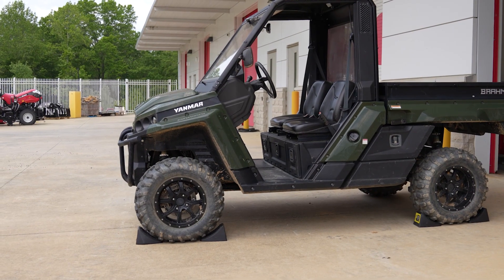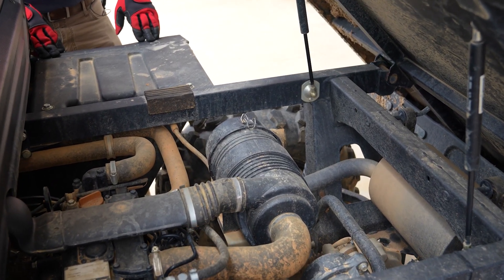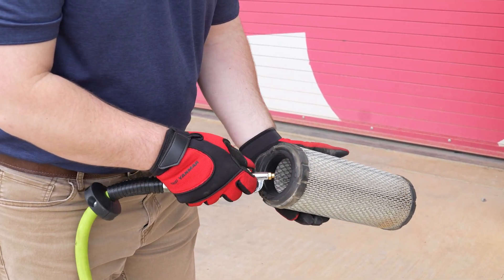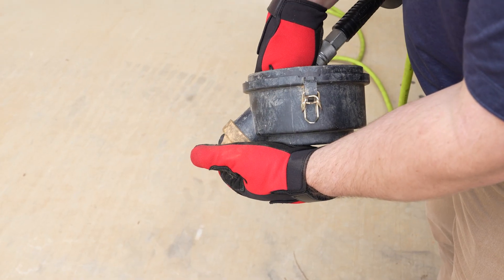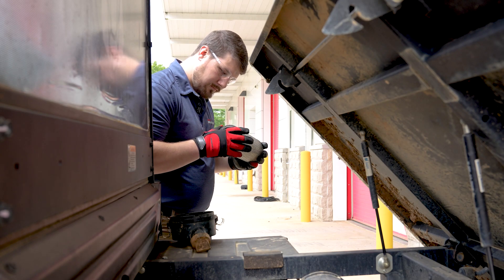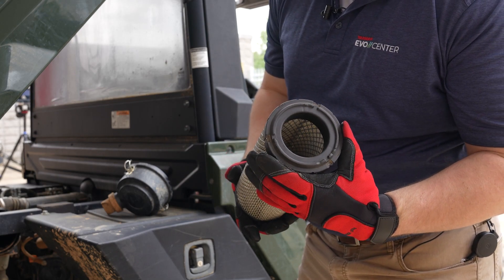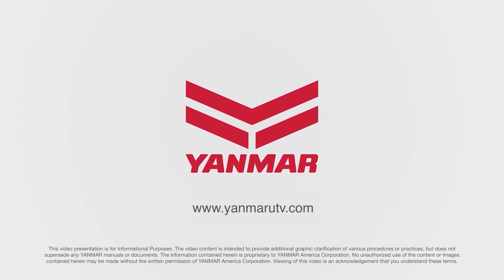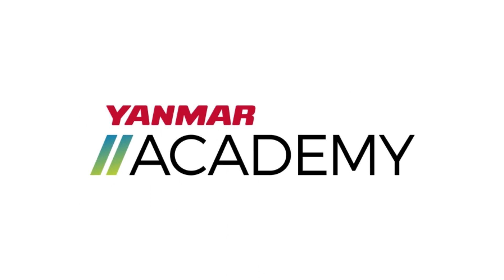YANMAR Brahma UTV - How to check, clean and replace the air filter.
In this video, we are going to show you how to check, clean, and replace the air filter in your Brahma UTV.
A clean air filter is crucial for maintaining your engine's health and prolonging its life.

For more information consult the operation’s manual, contact your dealer or visit us on the web